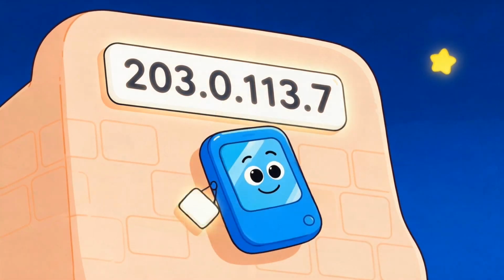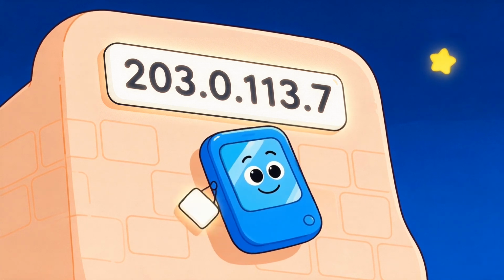What is an IP Address? Explained in 2 Minutes (Simple Analogy)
Your phone has a street address — on the internet. In 2 minutes, learn what an IP address is with the simplest analogy possible: how humans find each other by real addresses, and how computers do the exact same thing.

00:00 Intro
00:04 How do computers find each other?
00:20 The simple analogy: a friend's address
00:59 What an IP address is
01:16 Every message carries two addresses
01:30 Addresses must be unique
01:39 Every device has one